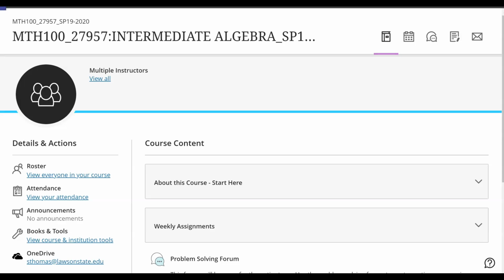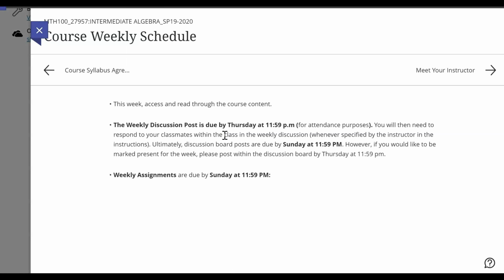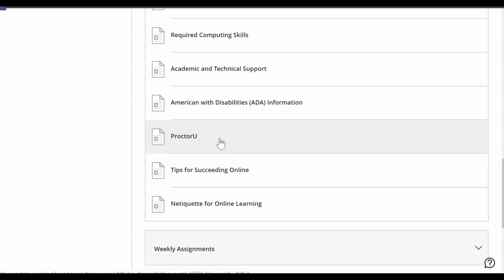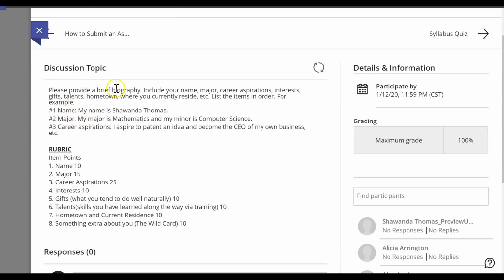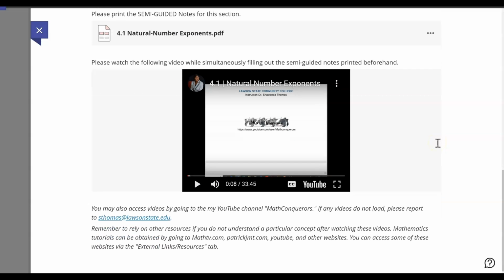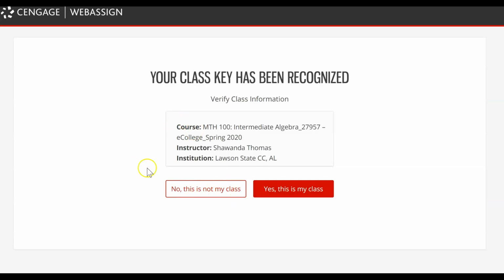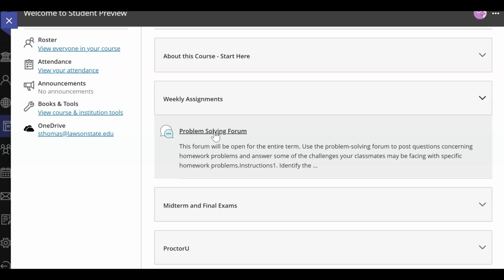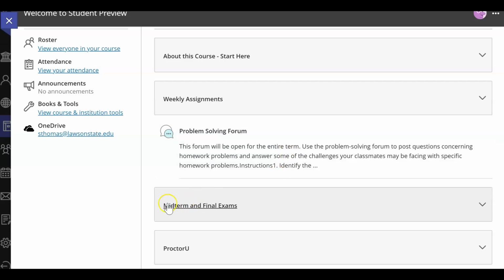MTH 100 Course Navigation Video